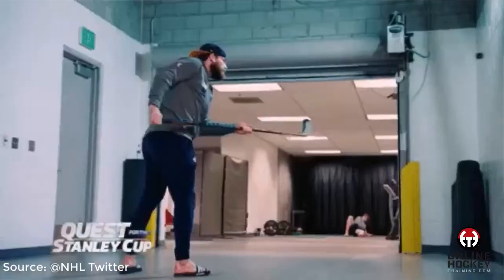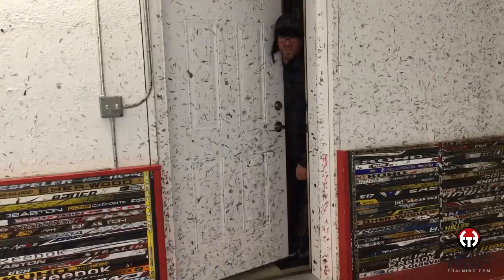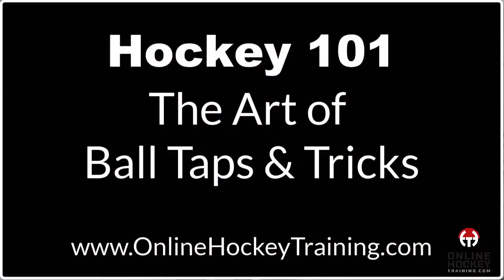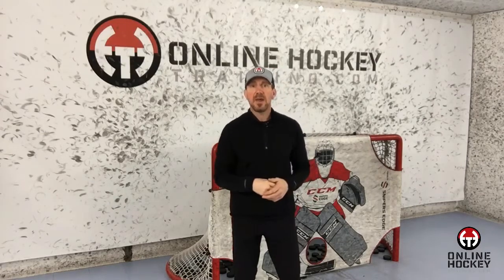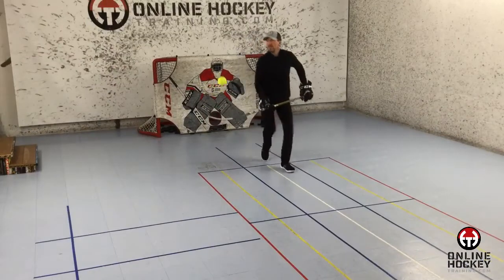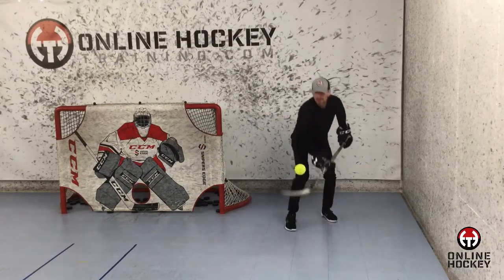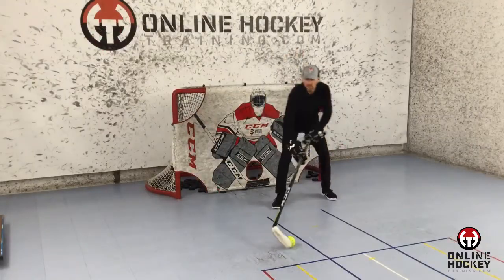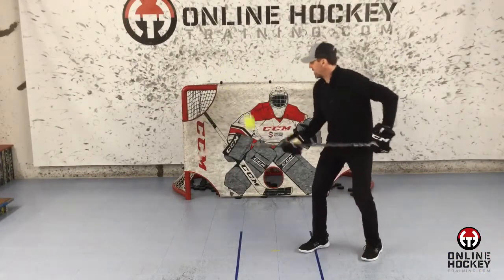Hockey 101: Improve Hands Skills With Ball Taps and Tricks. Tips from Online Hockey Training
Hockey Training 101 – The Art of Ball Taps & Tricks with Ryan O'Reilly

Ryan O’Reilly practices off Hockey Training. Recently I saw this clip of St. Louis Blues forward Ryan O’Reilly doing a ball tapping routine that demonstrates O’Reilly’s superb hand-eye coordination.

I thought there’s probably hockey players out there that are wondering how a player goes about learning this skill.

Ball taps are a fun way to develop softer hands, coordination, concentration and goal scoring touch around the net, not to mention a much-improved style factor. But what if you’ve never tried any ball trick or tapping pattern?

You don’t have to worry as I got you covered, and will show you all the necessary steps to build toward acquiring the skill level of hockey stars like Mr. O’Reilly.

Just know that every hockey player at one point tried this for the first time. It’s going to be awkward, and frustrating for a bit, but stick with it, and before you know it, you’ll be doing some super cool routines to practice OFF the ice that will sharpen your stick skills for when you need them ON the ice.

What type or kind of ball should you use?

If this is a new skill you’re trying to acquire, there are two balls that I recommend, a softball size whiffle ball and also a baseball size.

As you progress, I wanted to create the same drill as O’Reilly demonstrated, but the gap between my walls is too wide, so, I had to increase the difficulty a bit, by adding some side to side movement.

If you liked the video, please do coach a solid and share it with a few people in your hockey circle, I’d appreciate it.

Lastly, remember that off-ice training delivers on-ice success.